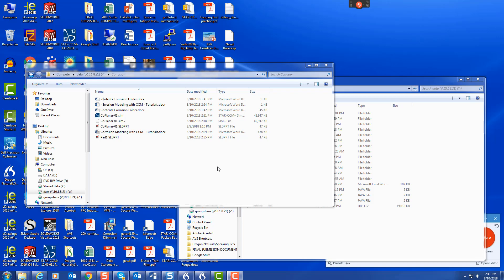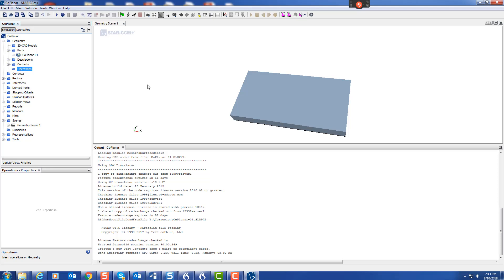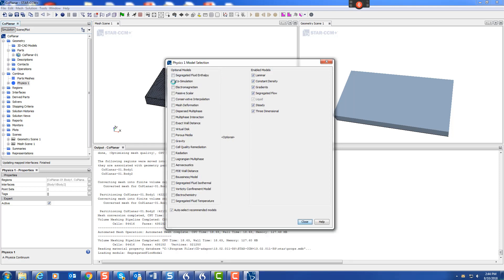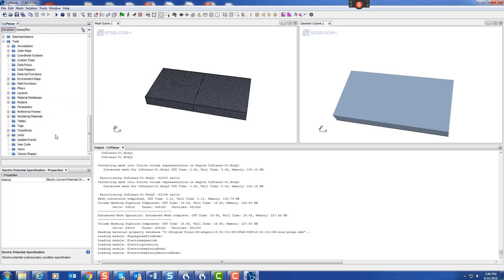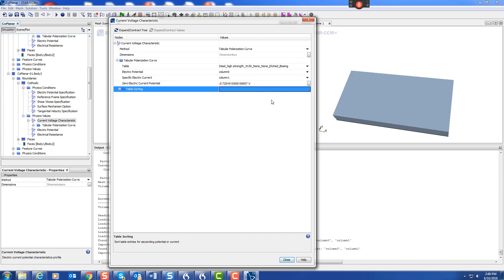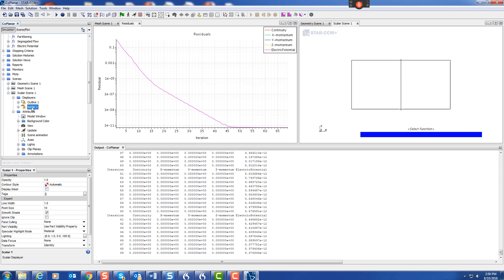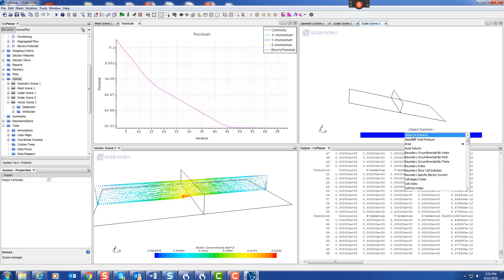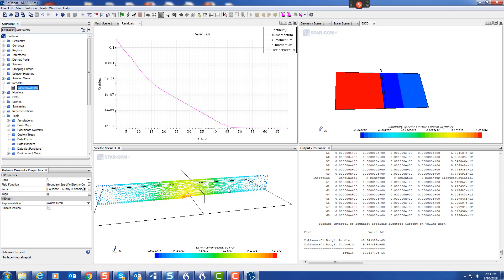CCM Galvanic Corrosion Modeling Actual CCM model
This describes how to set up a galvanic corrosion simulation model in Siemens CCM+.